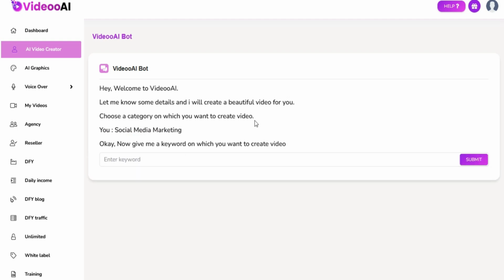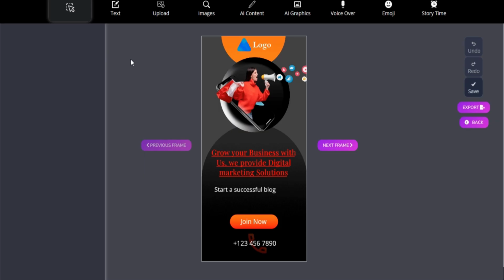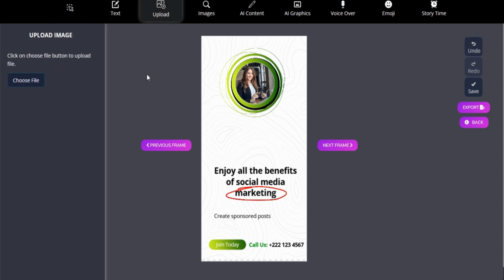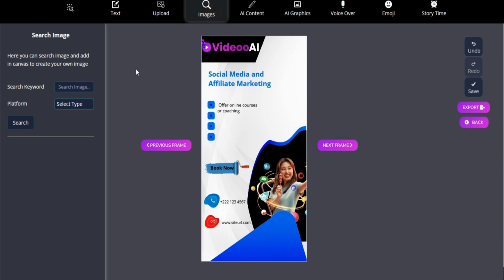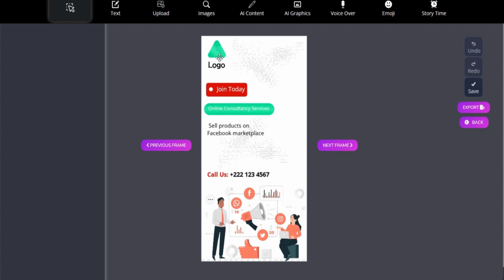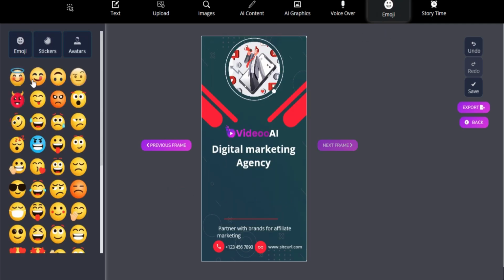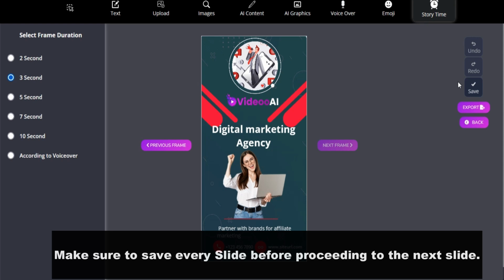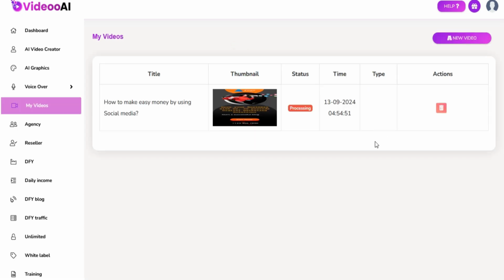How To Create a Studio Quality Video In AI Videoo?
This tutorial is about How To Create a Studio Quality Video In AI Videoo.